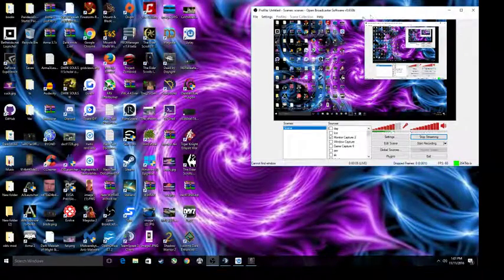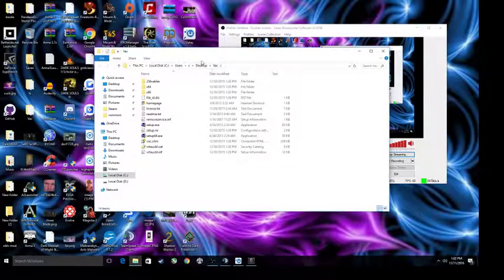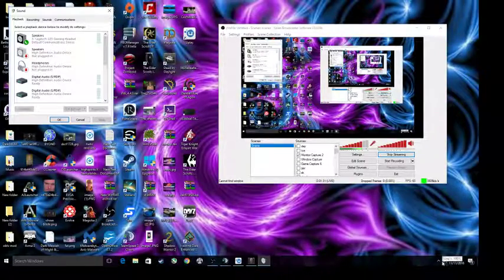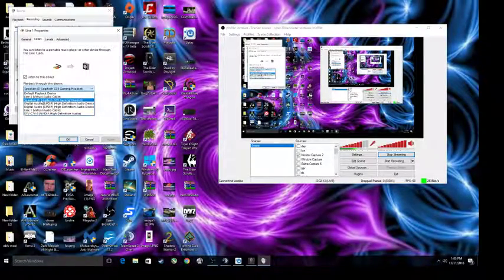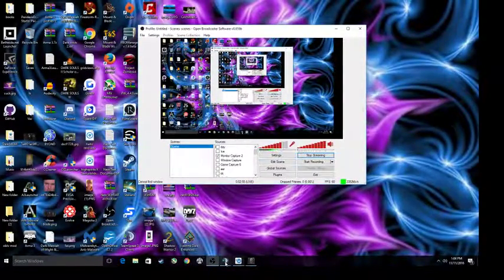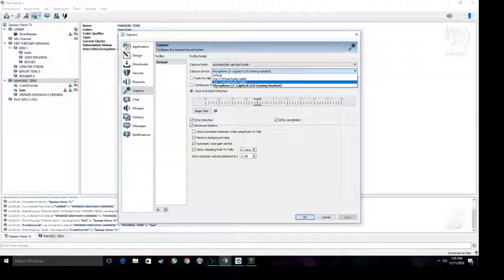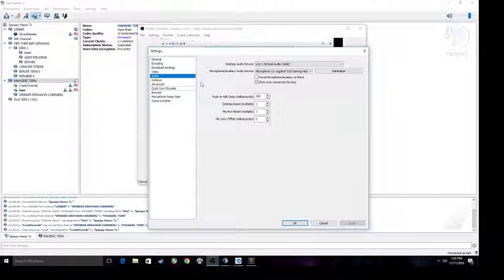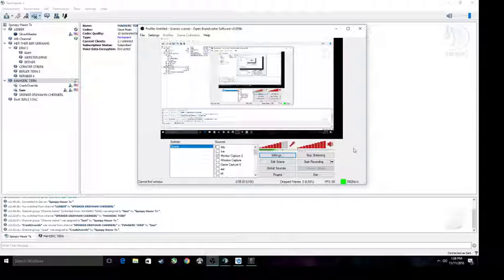How to Install Virtual Audio Cable for no team-speak voices when you stream with OBS!!